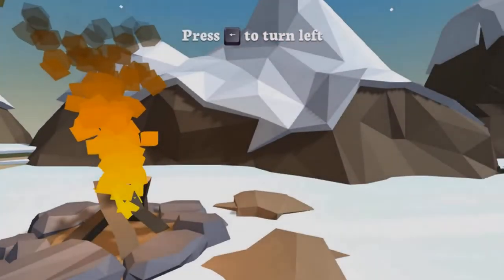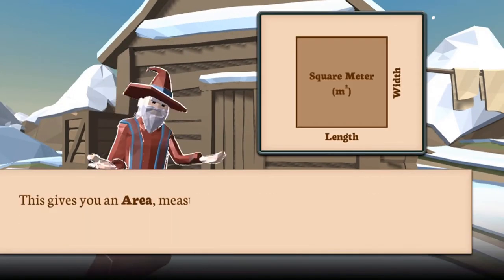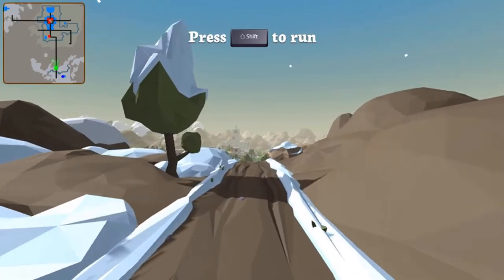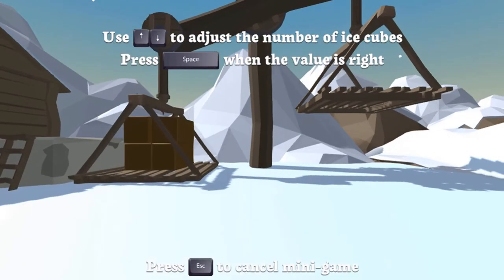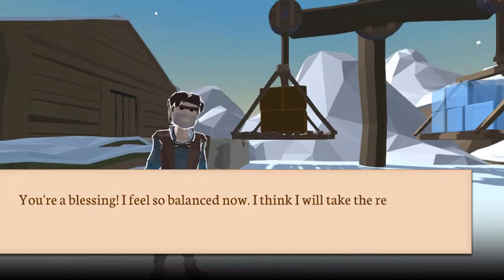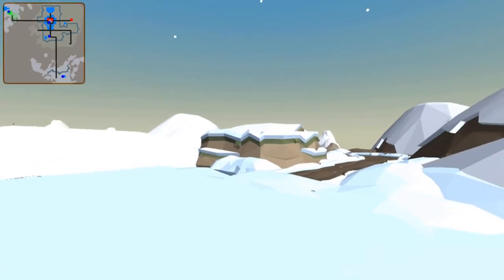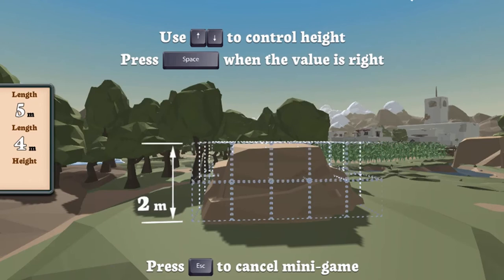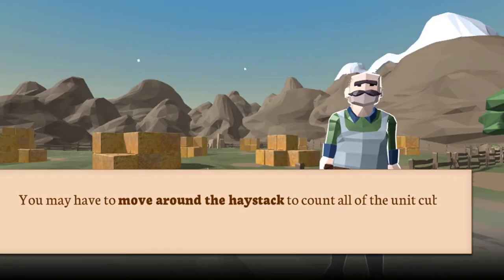EDU GAMES - Wizards of the Cube Edu Game Legends of Learning